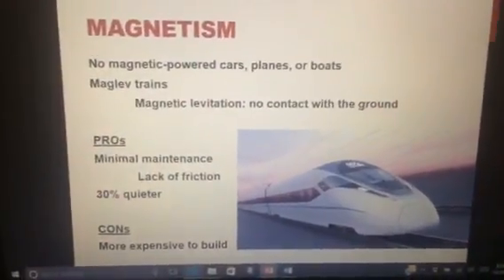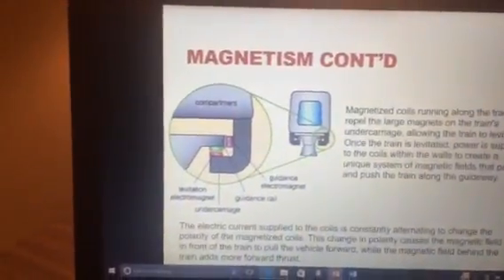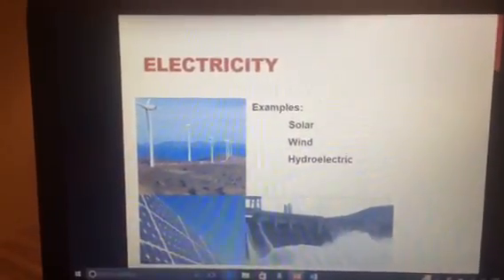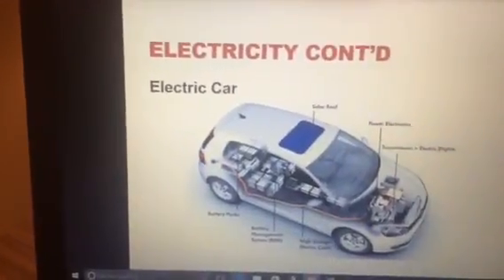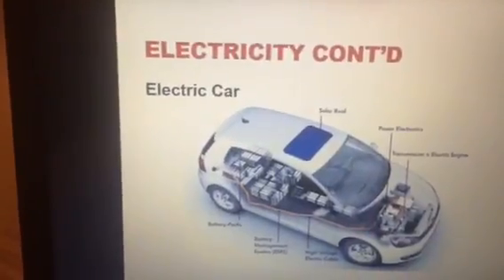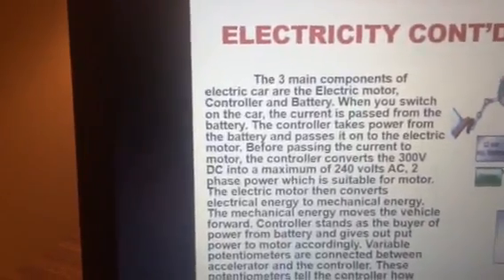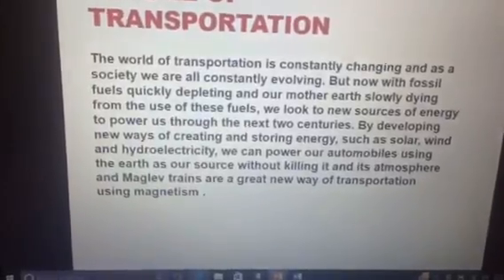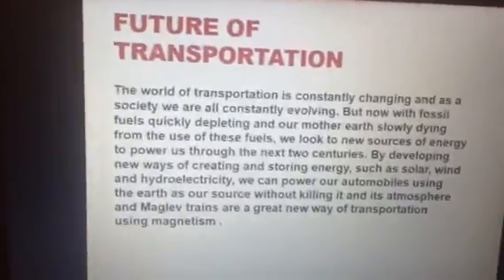Electricity and Magnetism Video 2